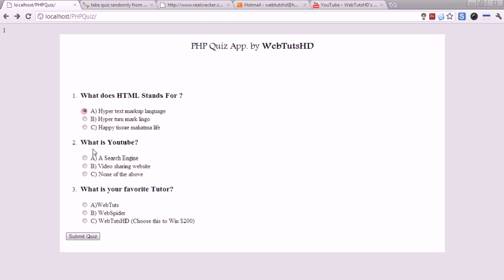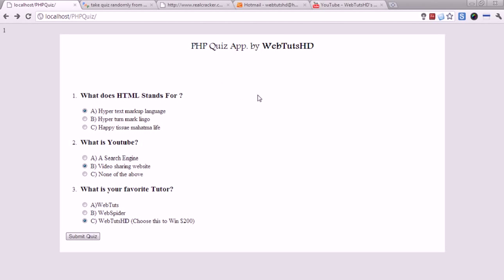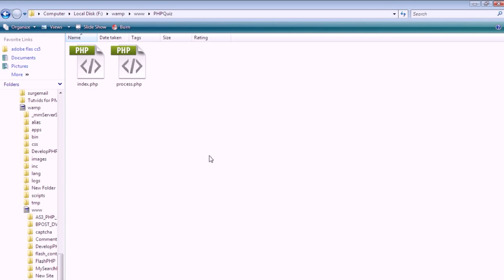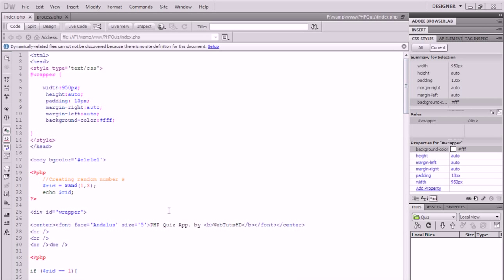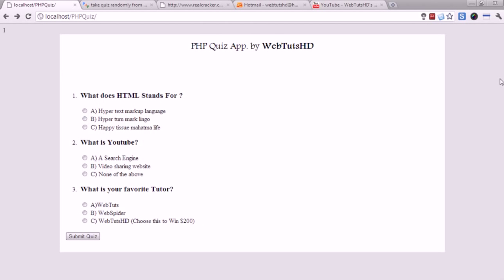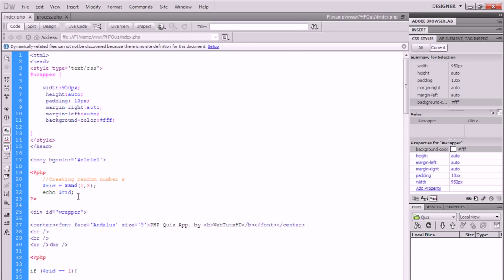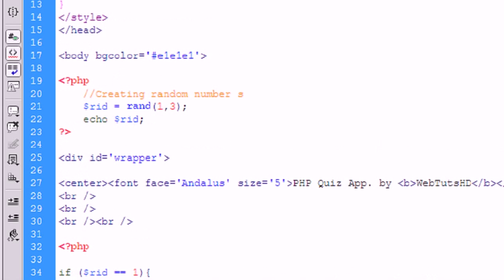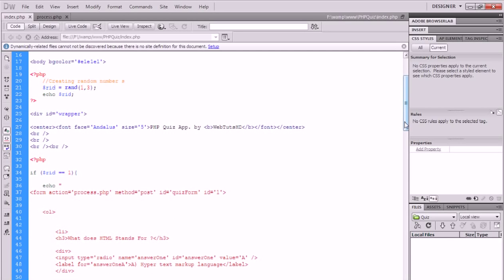Creating a Quiz app using PHP Part - 1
In this tutorial i will teach you how to create a Quiz system using PHP.
The Source files will be available at webtuts.com when it is ready if you need the source files urgently please let me
know by commenting below .